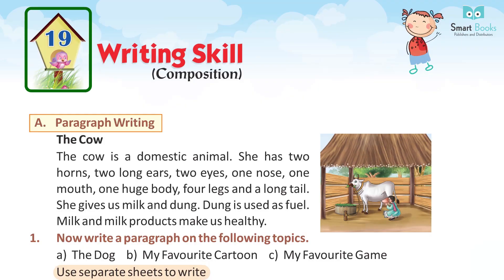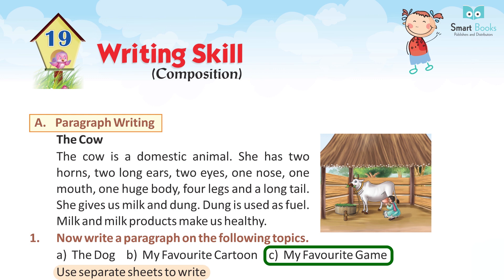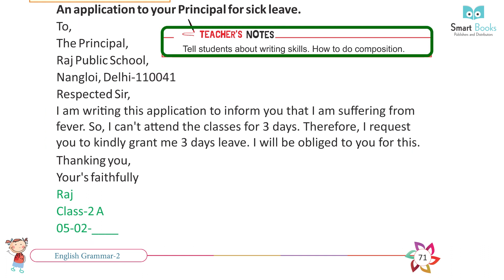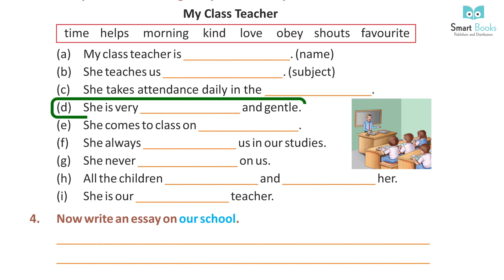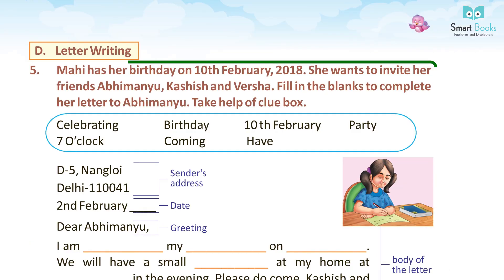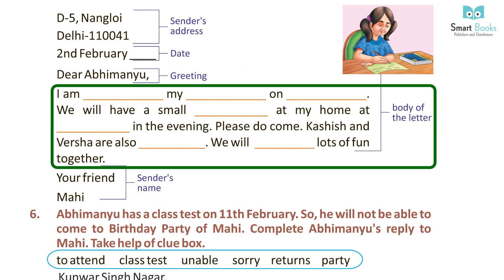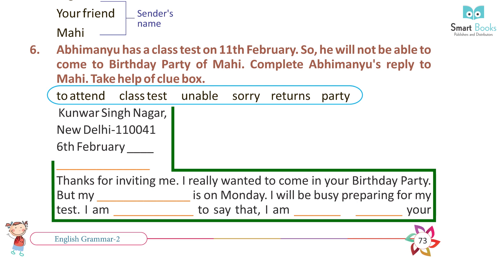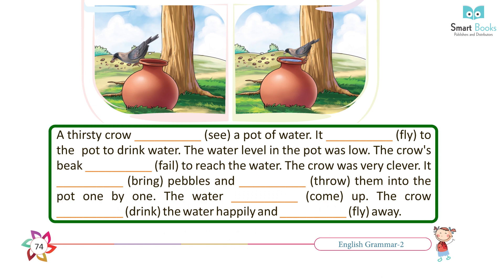Smart Books Publishers English Grammar Class 2 Chapter - 19 Writer Skill (Composition)